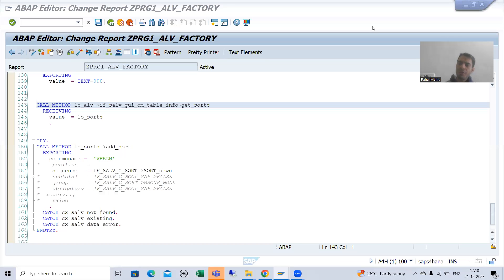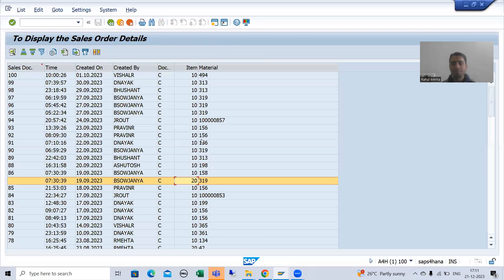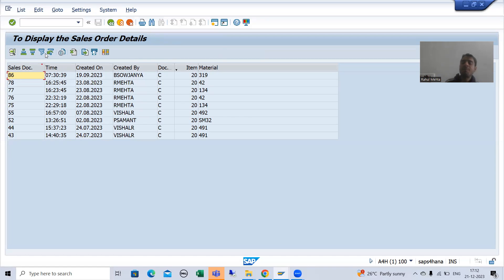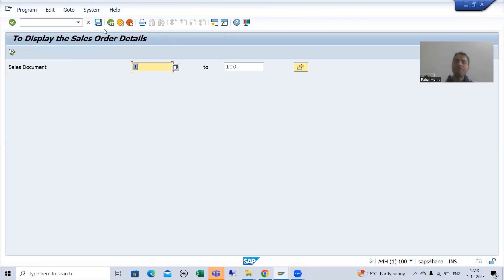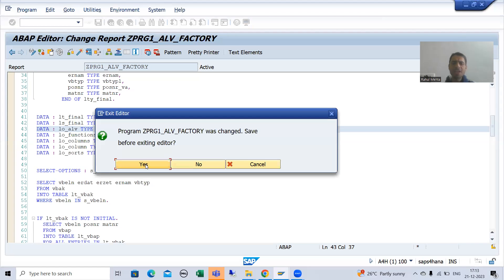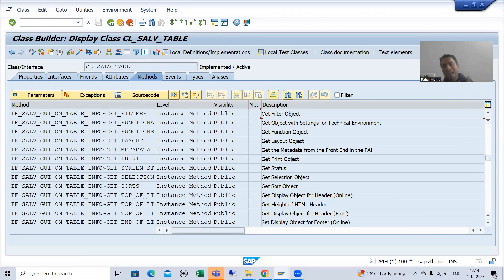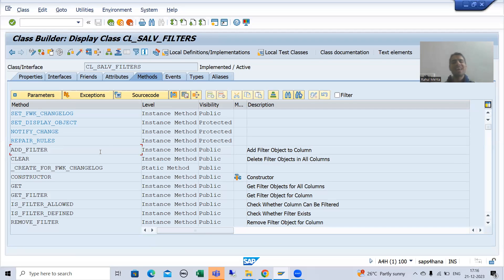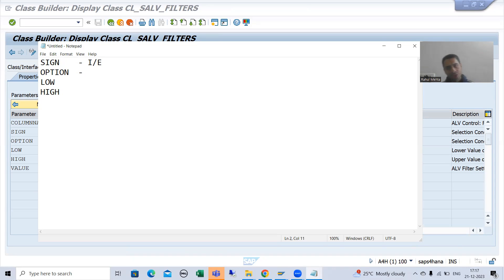83 - ABAP OOPS - ALV by CL_SALV_TABLE(Factory Method) - Filtering Part1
-Demo on Filtering Functionality.

Steps:
-Called the Method GET_FILTERS of CL_SALV_TABLE Class.
-Called the Method ADD_FILTER of CL_SALV_FILTER Class.